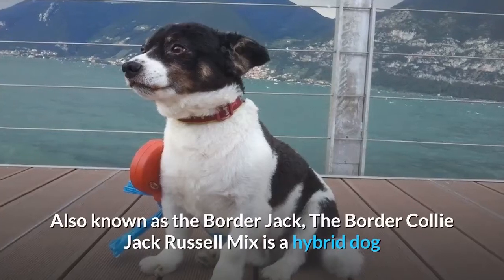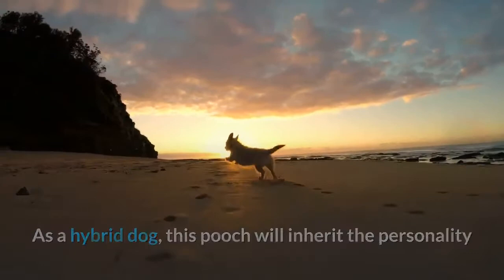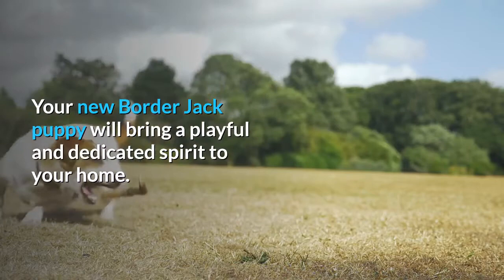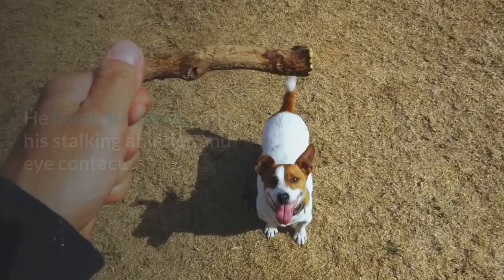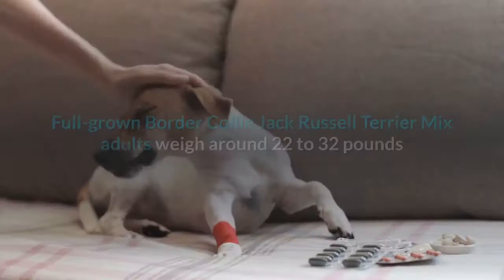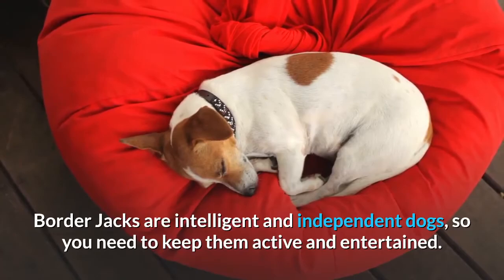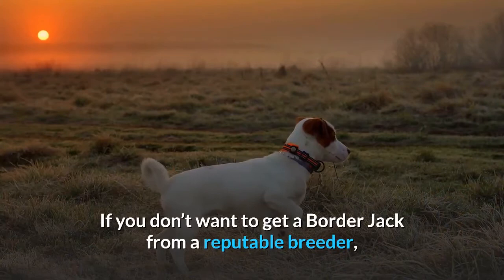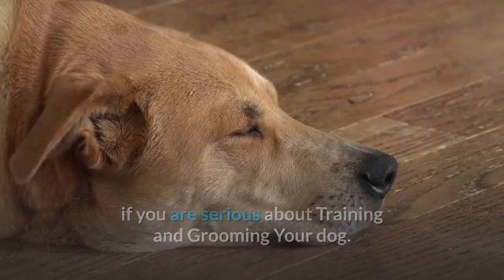Interesting Facts about The Border Collie Jack Russell Mix (Border Jack)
Also known as the Border Jack, The Border Collie Jack Russell Mix is a hybrid dog that is developed by crossing a Border Collie with a Jack Russell Terrier.

If you are considering giving a Jack Russell Collie Mix a home and want more information, then this video will help you.

The Jack Russell Collie Mix is not a purebred dog. As a hybrid dog, this pooch will inherit the personality and behavioral traits of both the Jack Russell and the Border Collie breeds.

Nonetheless, not all puppies will exhibit the same traits even if they’re from the same litter.

It is important to learn more about both the Jack Russell Terrier and the Border Collie if you are looking to adopt a puppy since the pooch may have more features of one parent dog than the other.